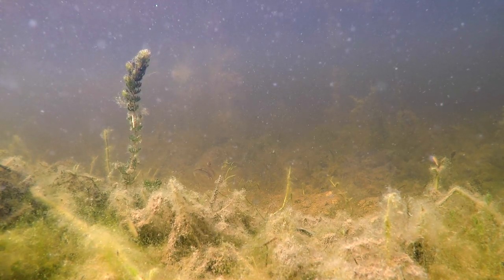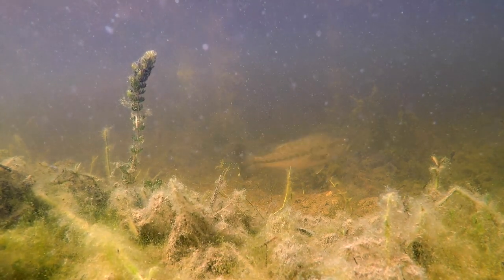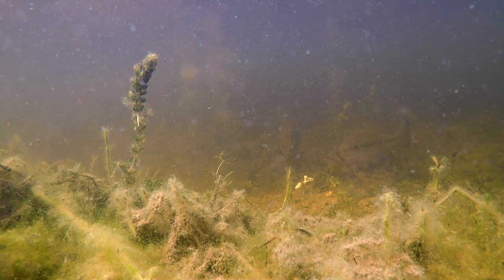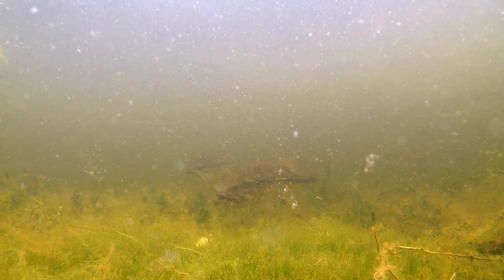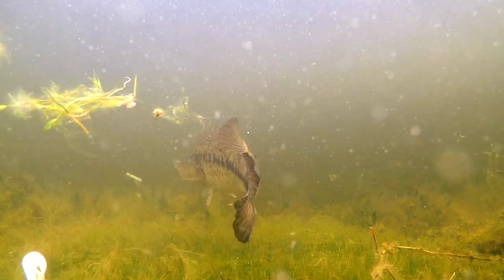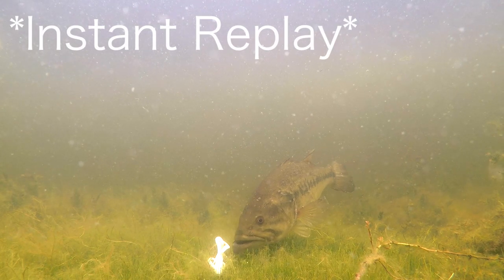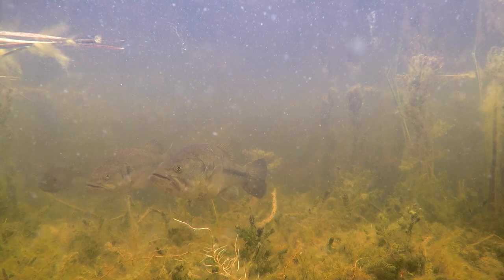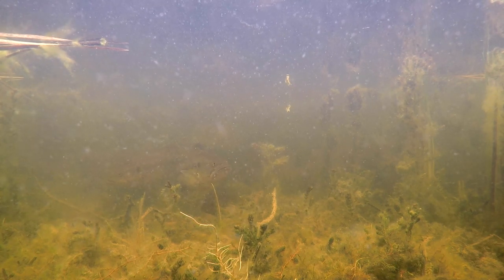Bed Fishing for Beginners! (Underwater Footage)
Bed fishing is fun, and can be learned relatively easy!

MY CAMERA:

-JHM